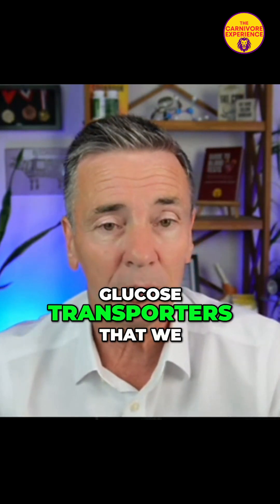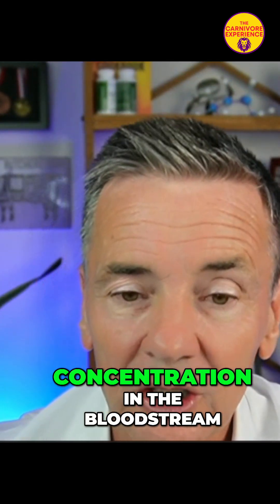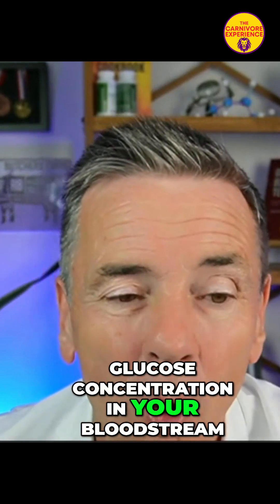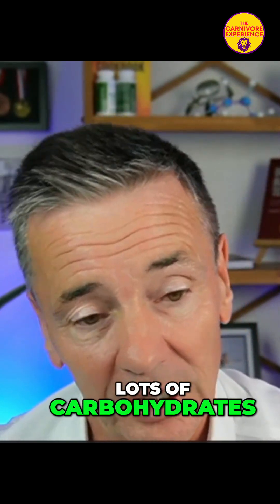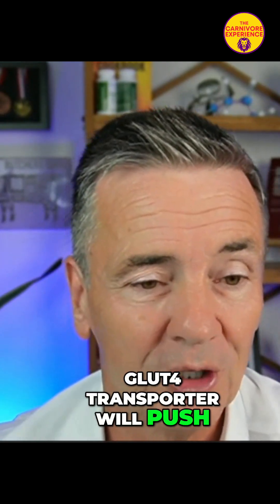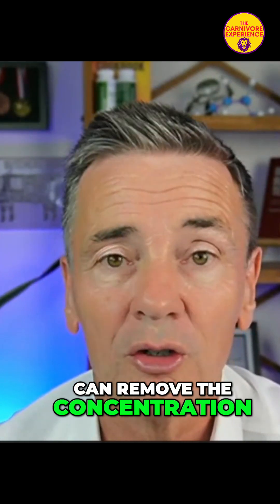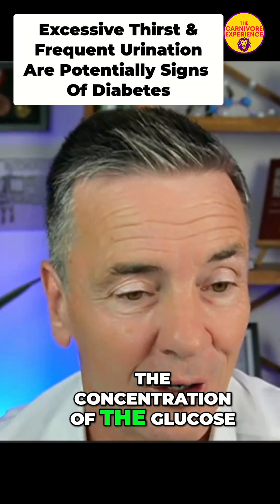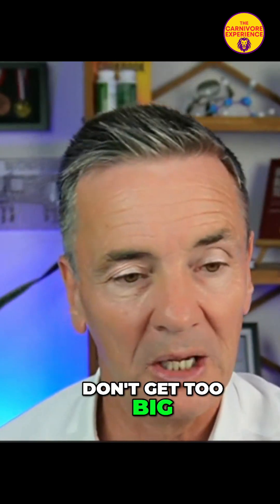Glucose Concentration vs. Insulin: Diabetes Facts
We're delving deep into diabetes! Learn about the crucial role of glucose concentration in the bloodstream, how it compares to insulin, and practical strategies for managing glucose levels through hydration. Discover a more holistic view beyond numbers.